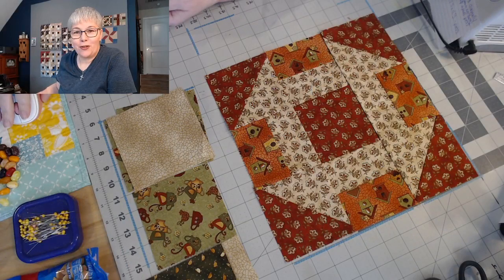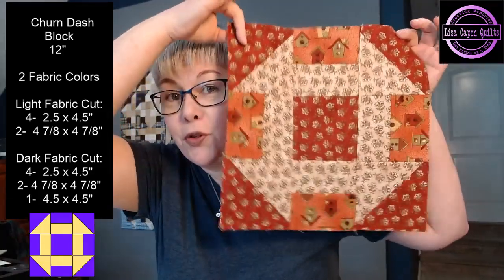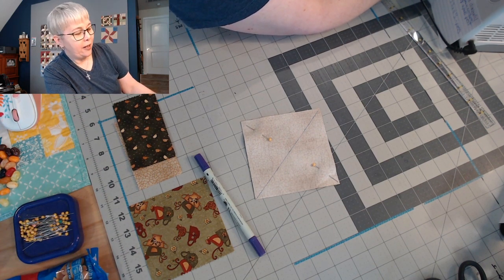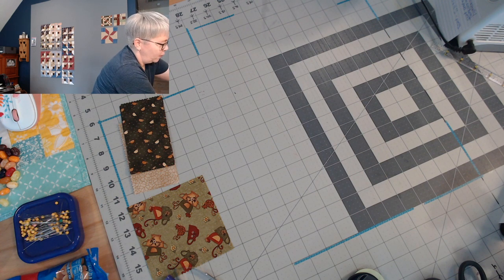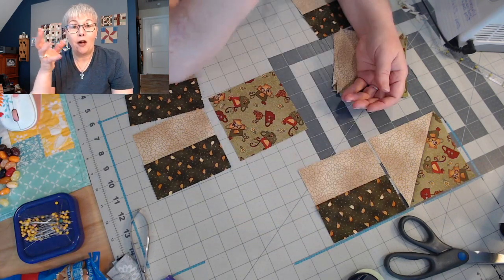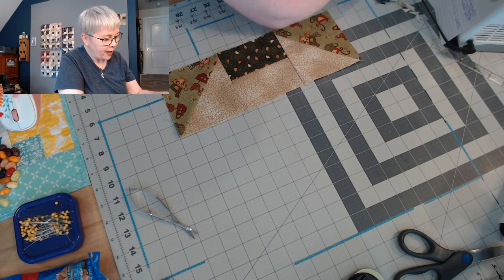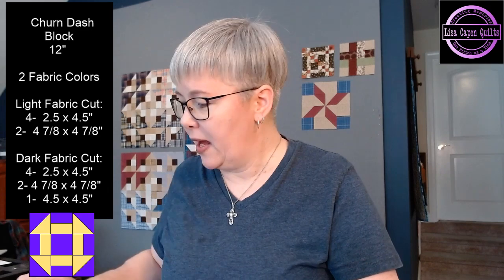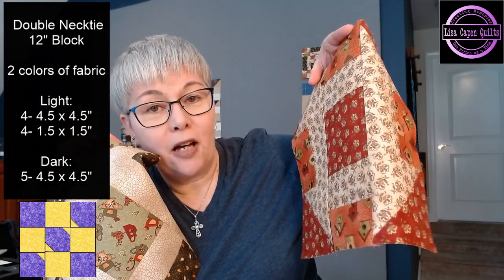Churn Dash Quilt Block - Traditional Quilt Blocks Sew Along Video # 4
My mission is to be a happy distraction!  We're going to make some traditional quilt blocks together and spend some social time with one another. Today we are making the Blocks & Pinwheels block.